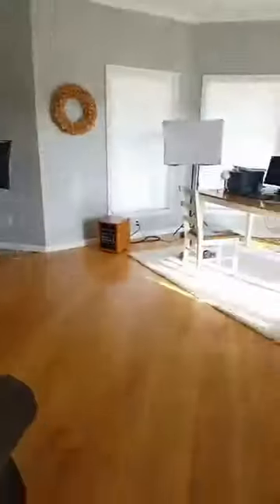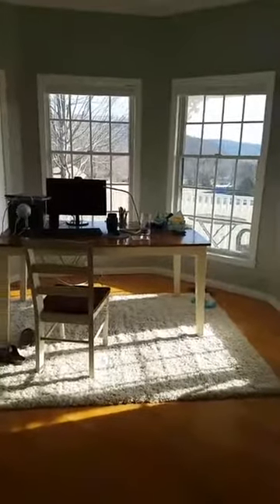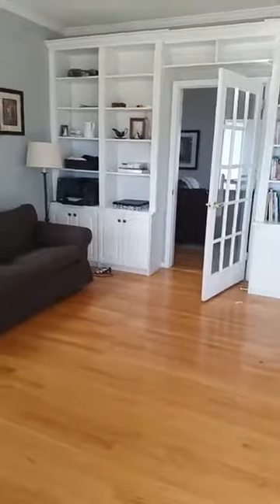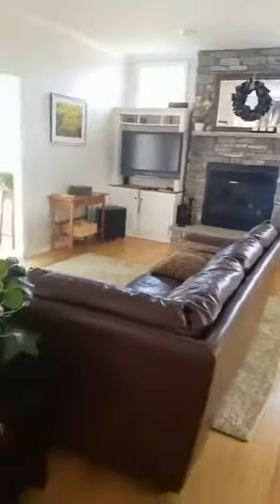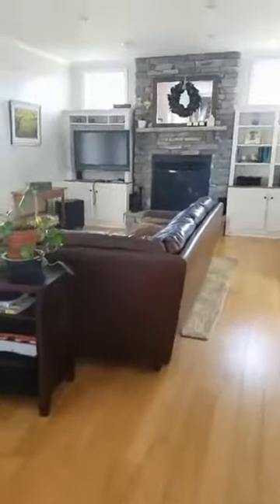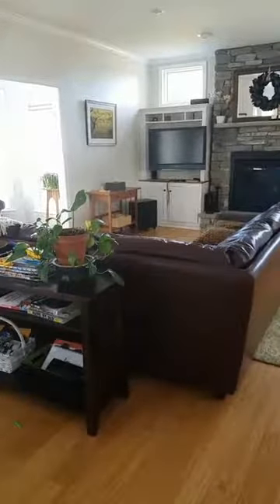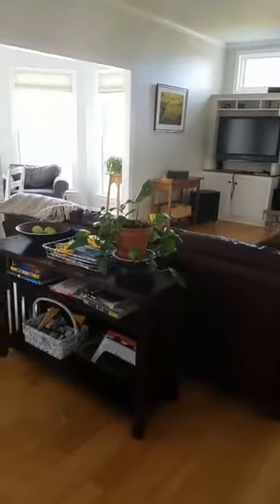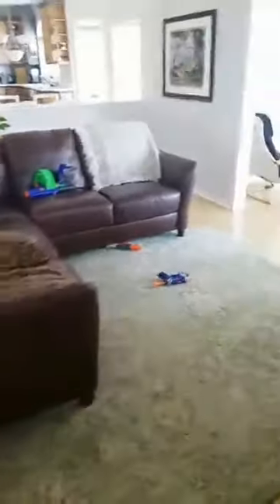Decluttered home tour and tips for getting your home ready to sell